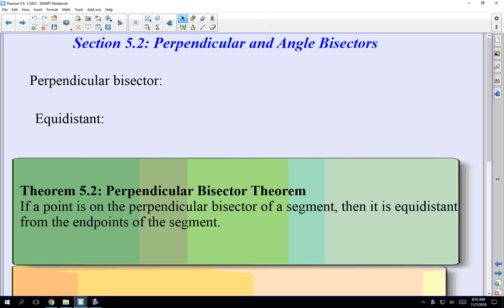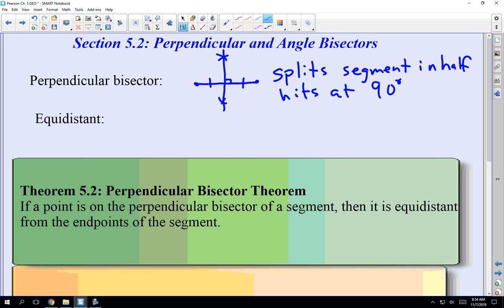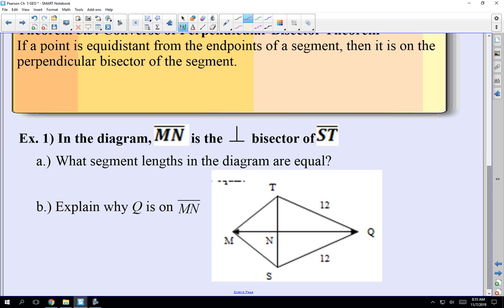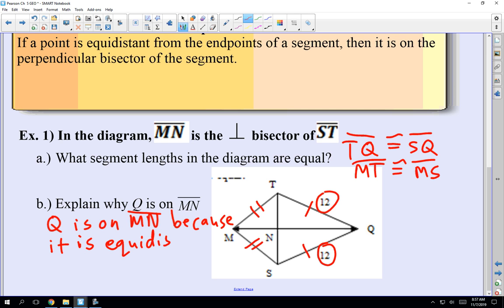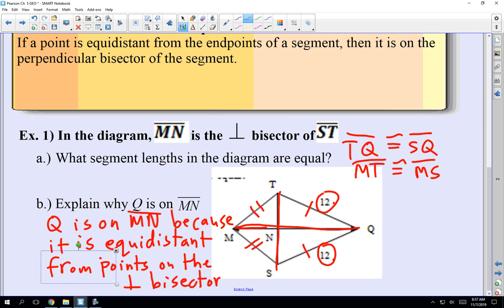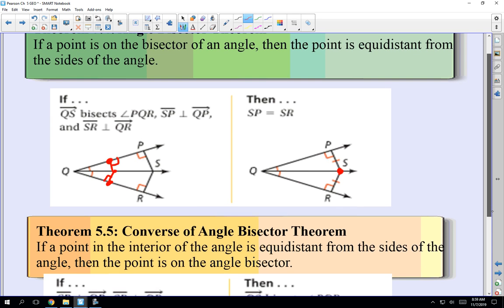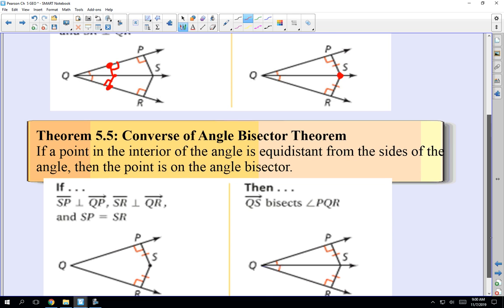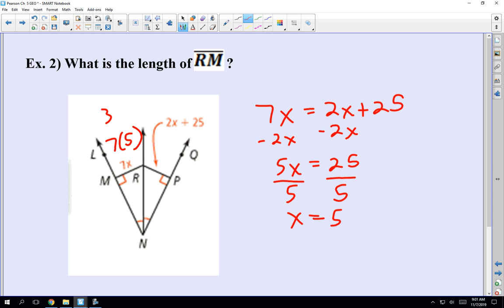5 2 Perpendicular and Angle Bisectors